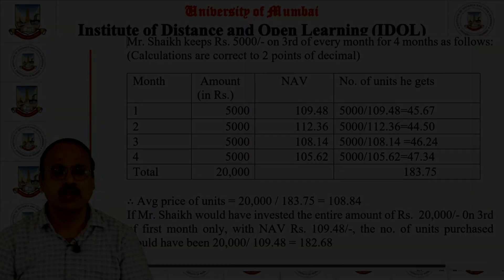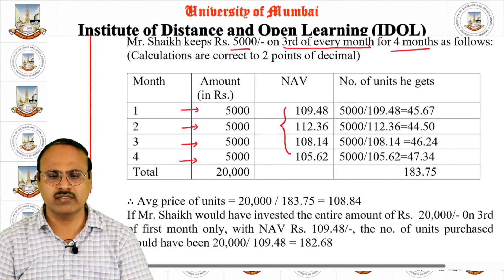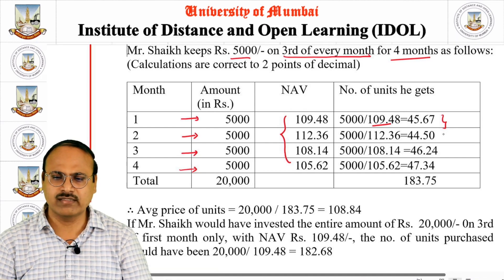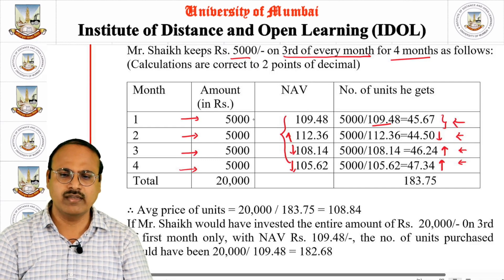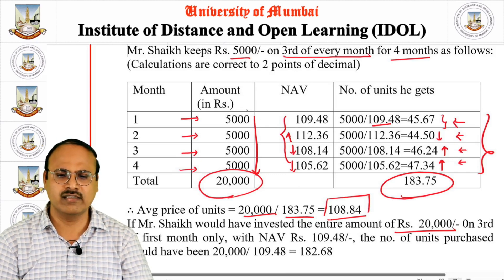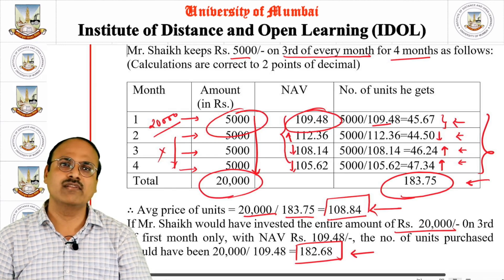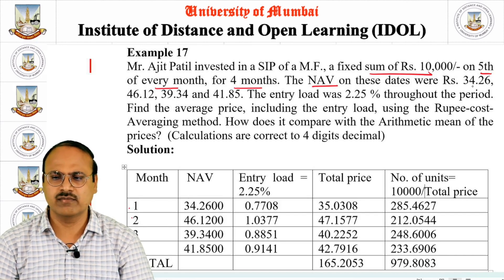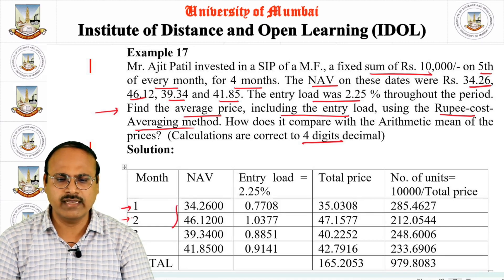Lecture 7: SIP: FYBCom Mathematical & Statistical Techniques by Prof Mandar Bhanushe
This is the sixth video lecture on Unit I of Section I (Mathematics) of the FYBCom Mathematical & Statistical techniques course of the University of Mumbai by Prof Mandar Bhanushe